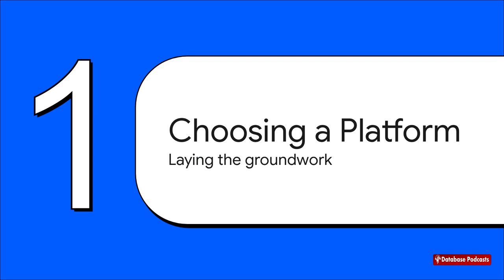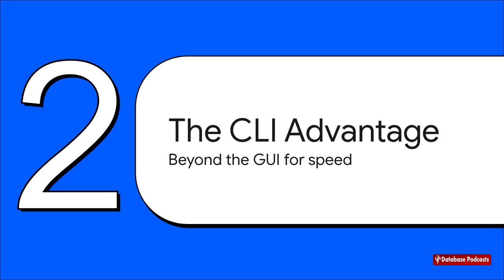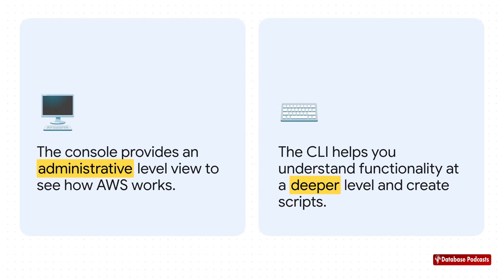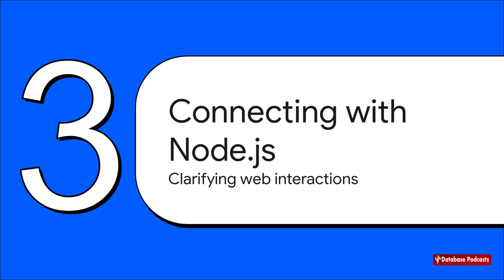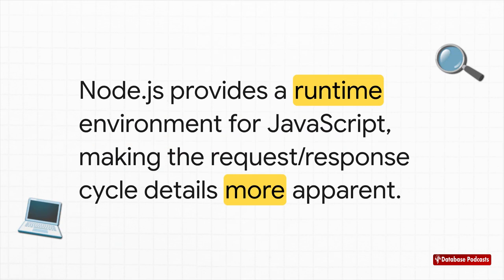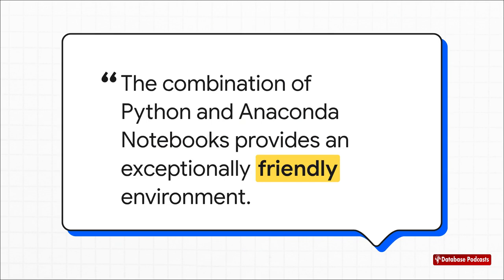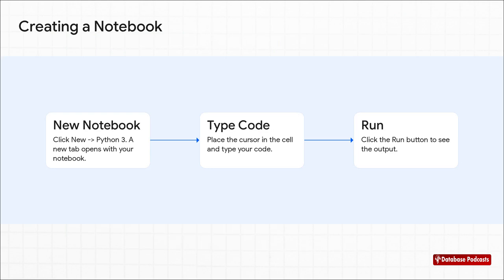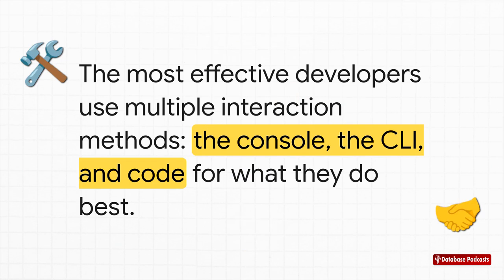🎥 Episode 15: Setting up Your AWS Development Environment: Tools & Languages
Q: What tools and languages should you use for AWS development?
A: AWS supports a wide range of OS, IDEs, and languages. The CLI is great for quick setups, while Node.js and Python are developer favorites for experimentation and serverless apps. Jupyter Notebooks provide instant feedback for prototyping. Choosing the right setup boosts productivity.